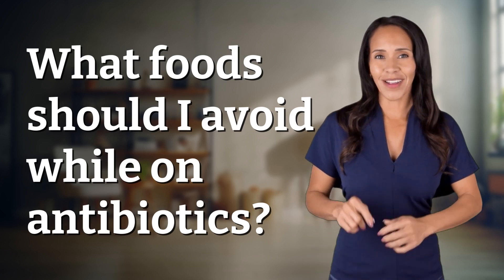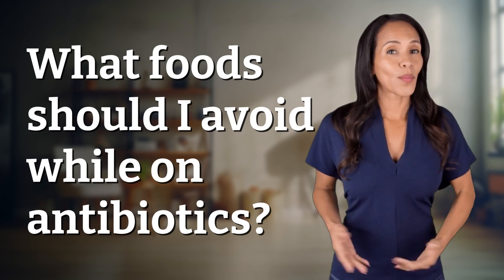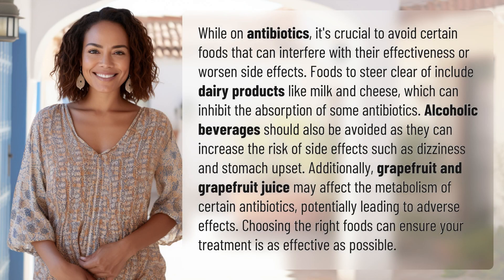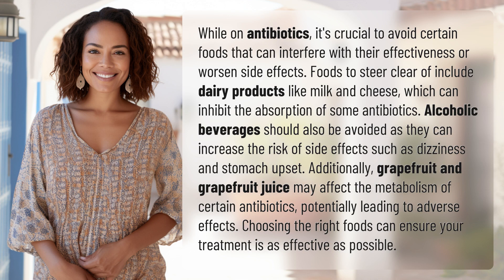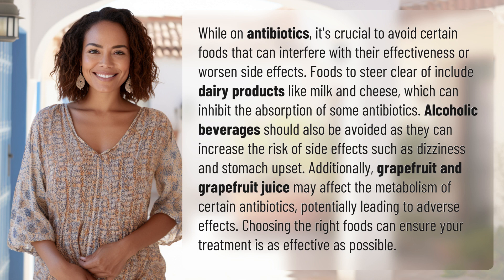What foods should I avoid while on antibiotics?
Foods to Avoid While on Antibiotics: A Quick Guide 👉 Avoid on Antibiotics 👉 Learn which foods to steer clear of while on antibiotics to maximize their effectiveness and minimize side effects like dizziness and upset stomach. Dairy, alcohol, and grapefruit are just a few to watch out for!

Laura S. Harris (2024, May 7.) What foods should I avoid while on antibiotics?
    🌐 AskAbout.video